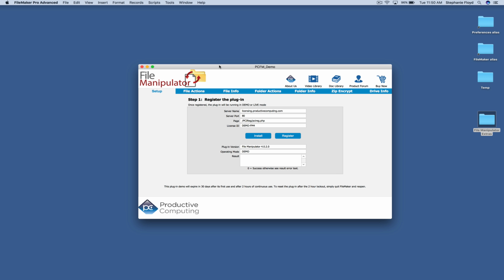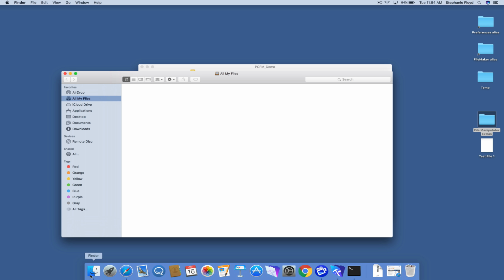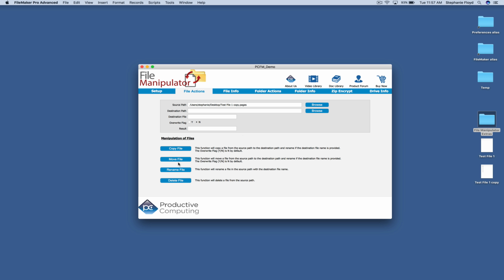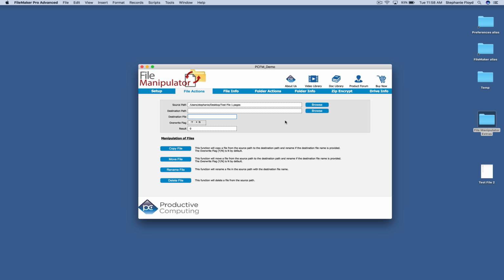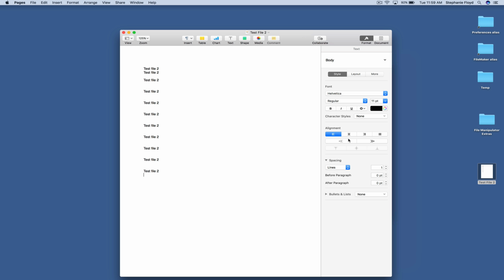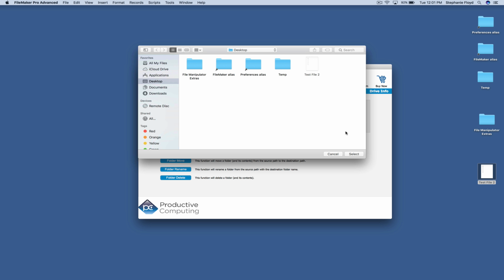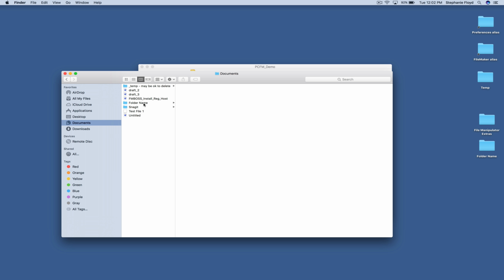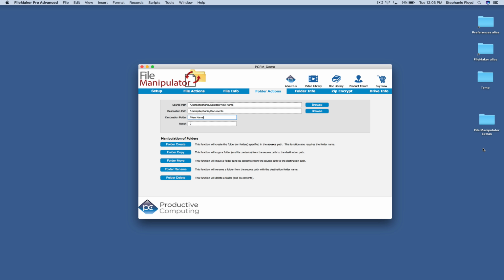V4 - File Manipulator: File and Folder Actions Functionality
This video provides an overview of the "File Actions", "File Info", and "Folder Actions" tabs of the File Manipulator demo file.

The File Manipulator plug-in allows users access to copy, move, rename or delete files and folders directly from a FileMaker solution.

In addition, conveniently compress and encrypt file data with password protection, as well as decompress and decrypt file data. Easily access all file and folder information on a local or network drive.

to try a product demo, read the product documentation, or view all tutorial videos.